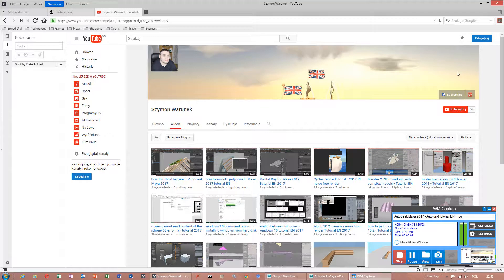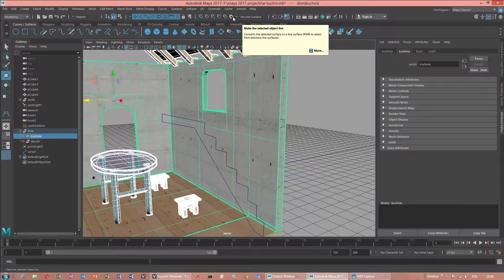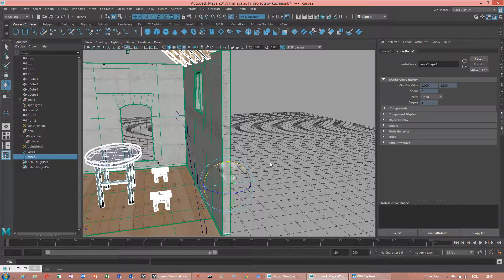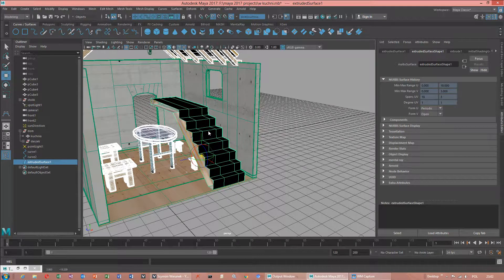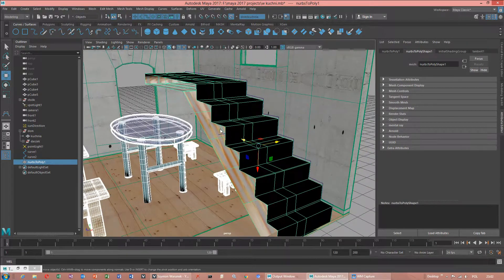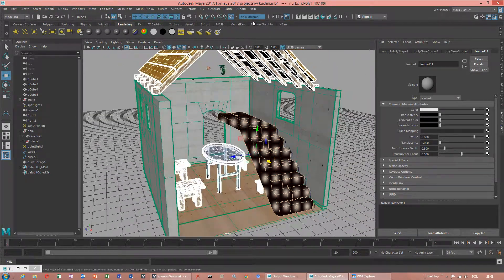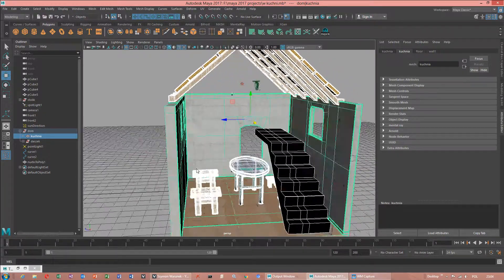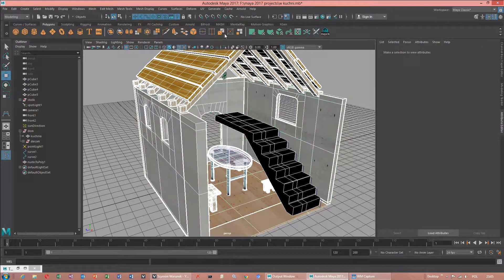Autodesk Maya 2017 - Auto grid - tutorial EN